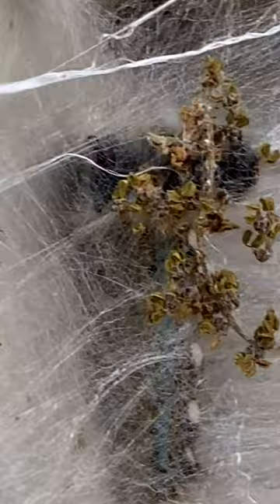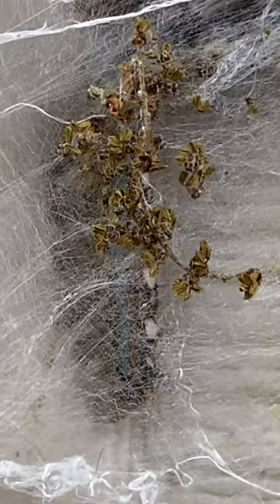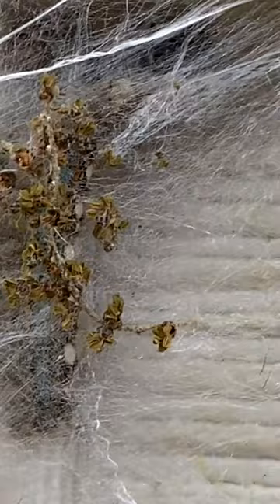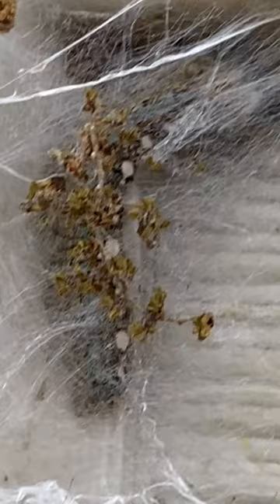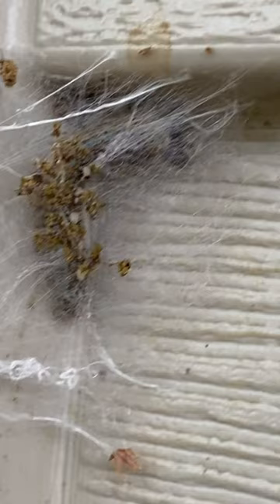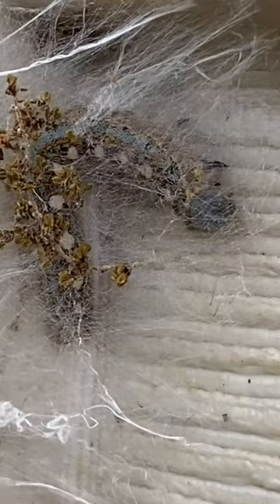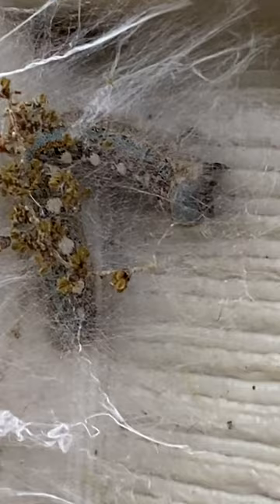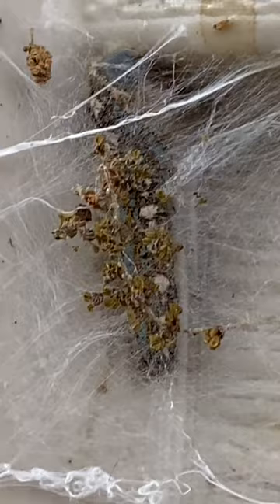Mayborn At Home- Meet the Scientists Eastern Tent Caterpillar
Learn about the eastern tent caterpillar with Dr. Pitts from Baylor University's Department of Biology.